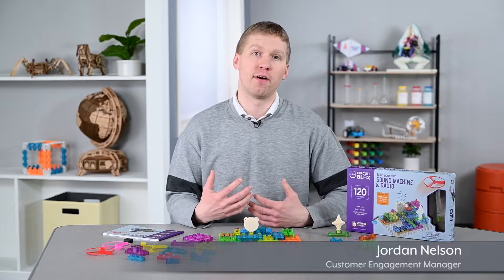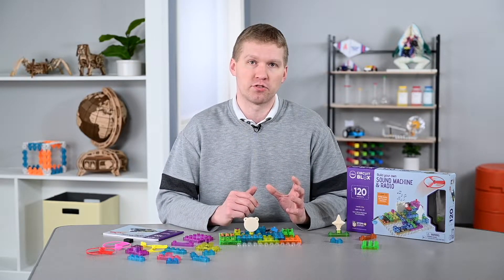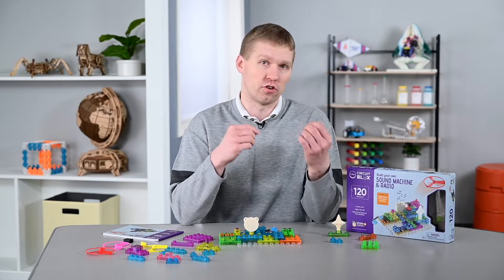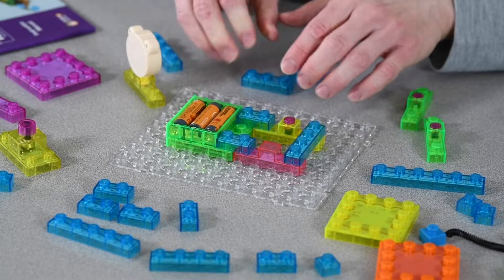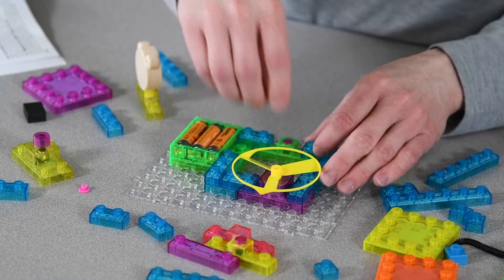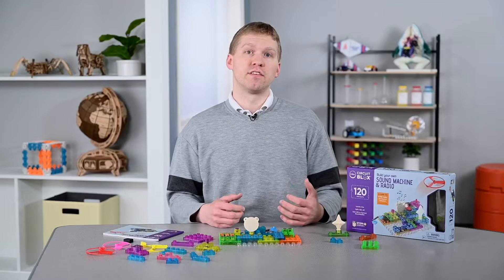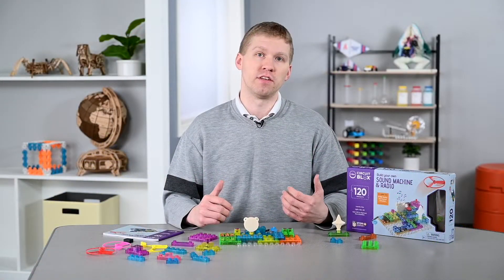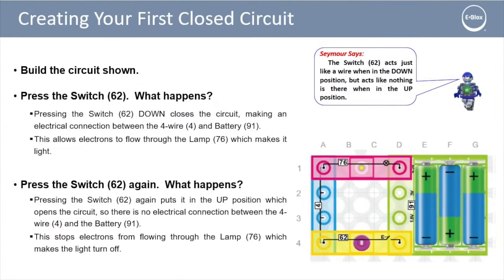Exploring circuitry and electronics with E-Blox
Learn about the amazing E-Blox Circuitry Blox platform! The LED building blocks contain electronic components that allow students to build colorful creations and explore circuitry.

Each set includes access to an online library of NGSS-aligned curriculum, including teacher guides, lesson plans, and quizzes.